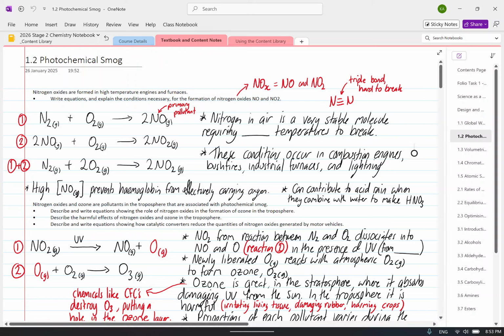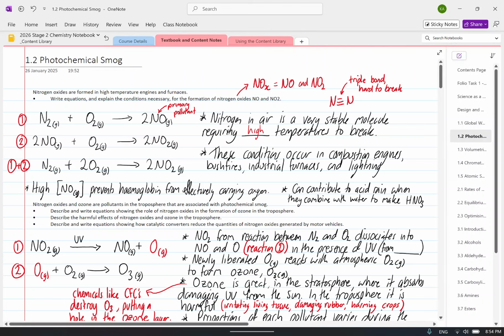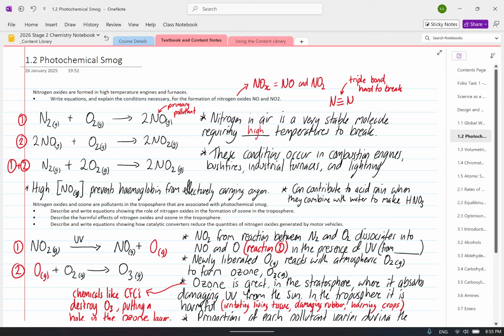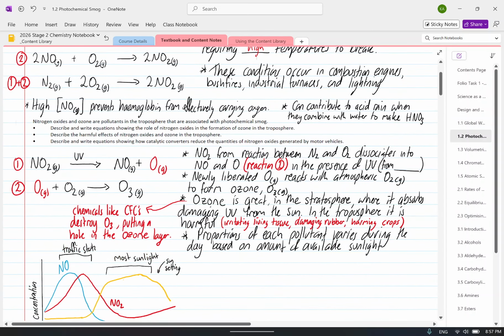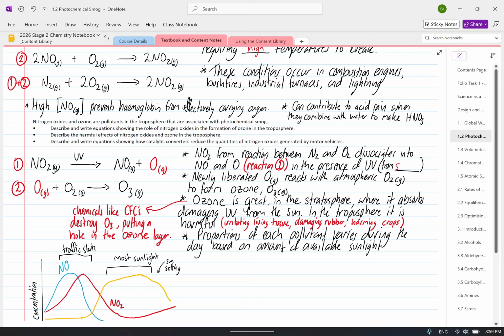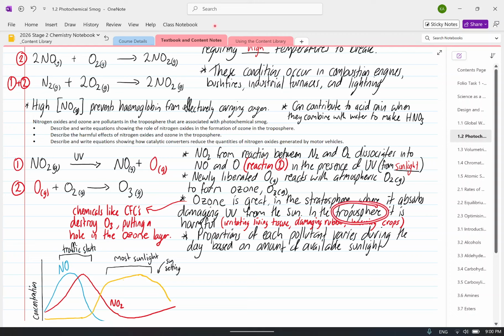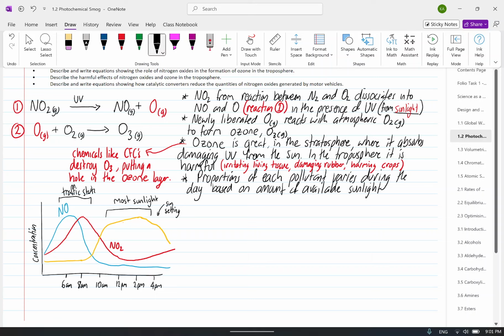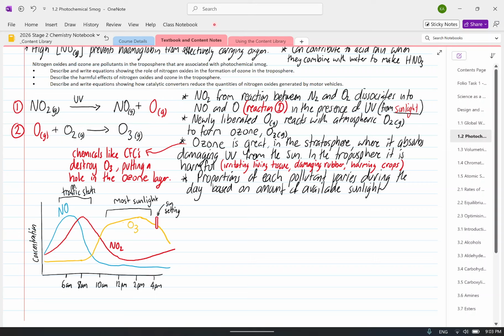1.2 Photochemical Smog - SACE Stage 2 Chemistry